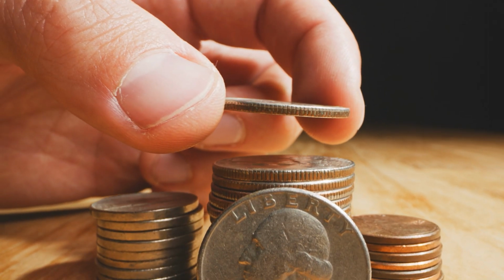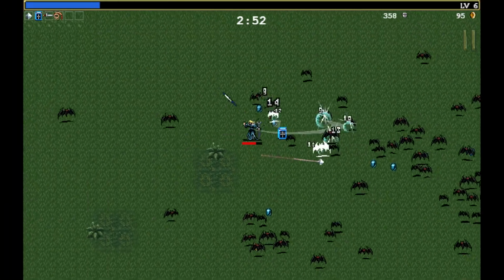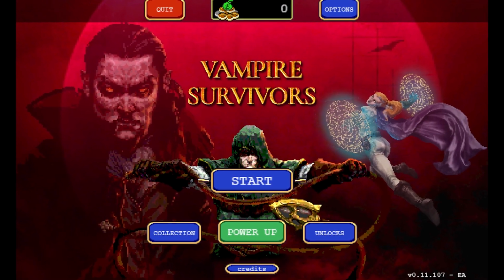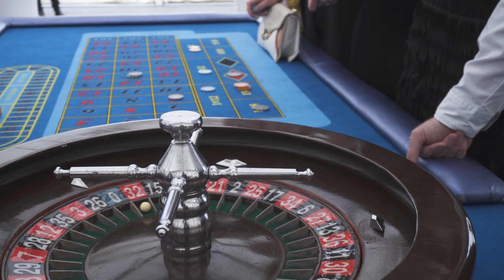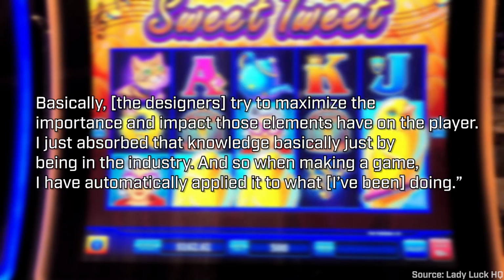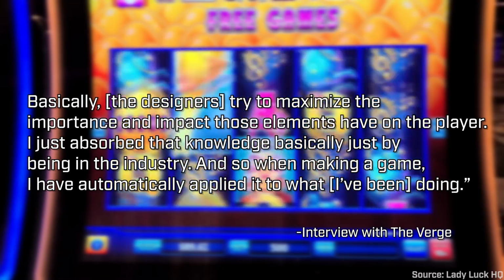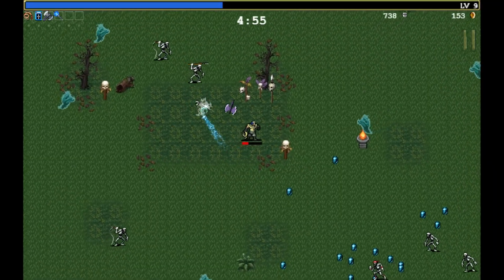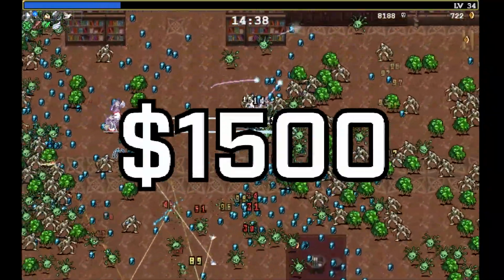The Amazingly Addictive Design and Development of Vampire Survivors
Vampire Survivors is a roguelike video game developed and published by Luca Galante.

It costs three dollars. It was made by one person. And it is the most addictive game I’ve ever played. This is the story of an indie game that was made by a software developer who worked in the gambling industry. It’s got flashing lights. It’s got RNG rolls. It has no business being as good as it is, yet I find myself coming back every single night for one more hit.

This is Vampire Survivors.

Follow us to stay up to date with our releases!